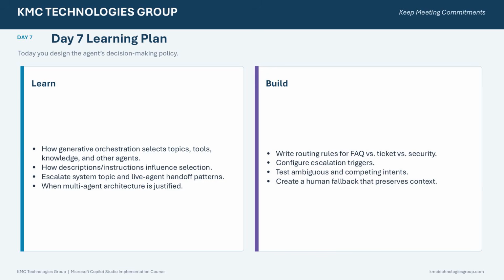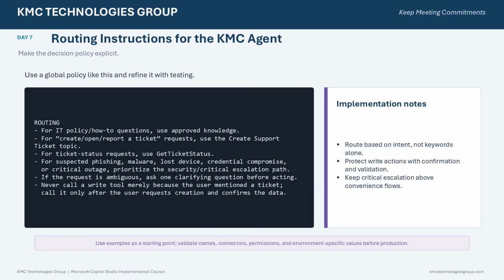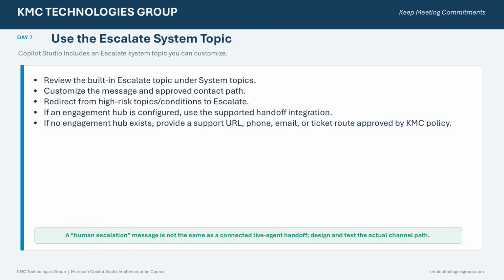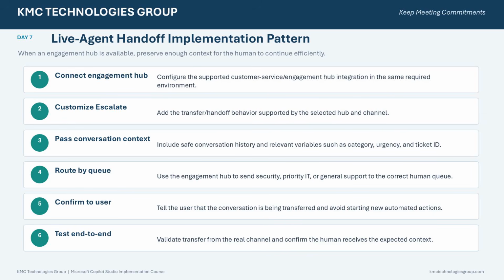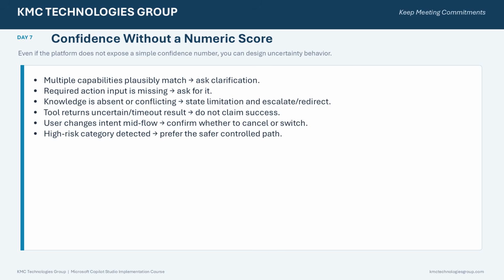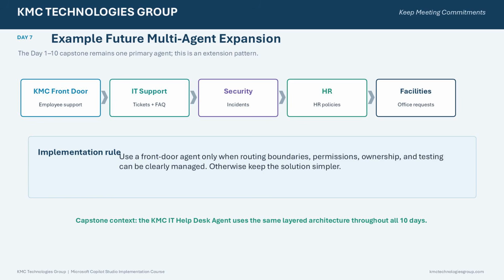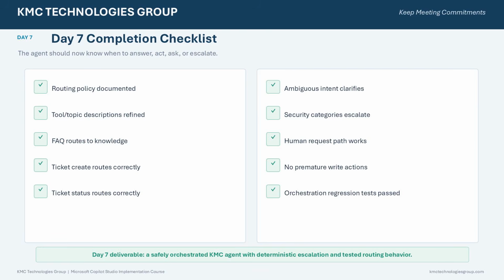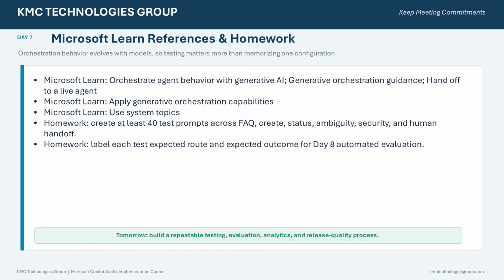Copilot Studio Course - Day 07 Generative Orchestration Escalation and Multi Agent Patterns